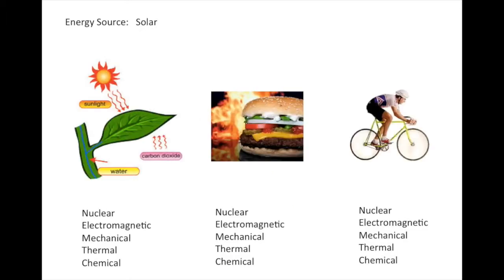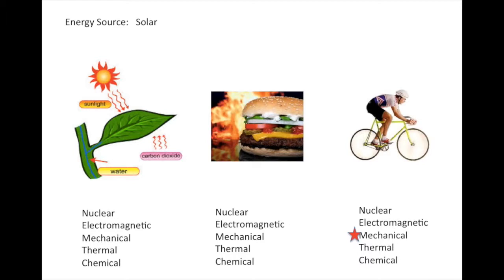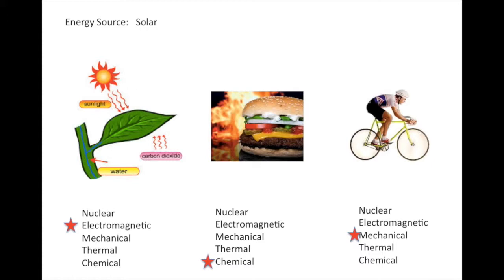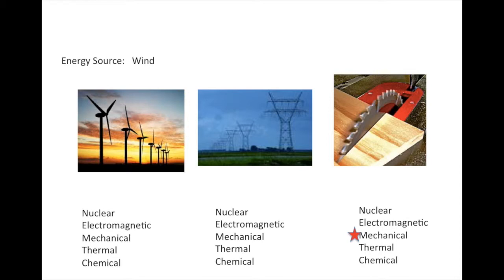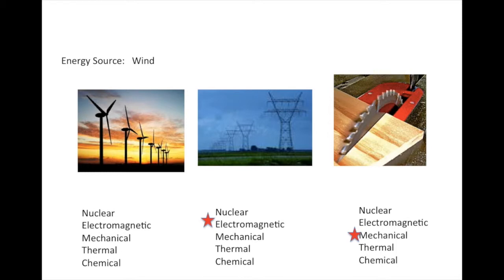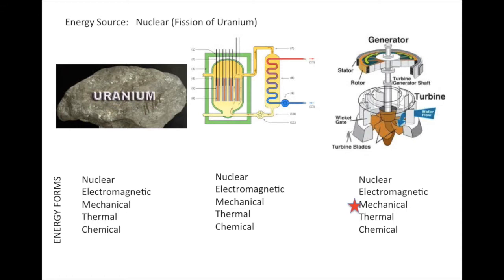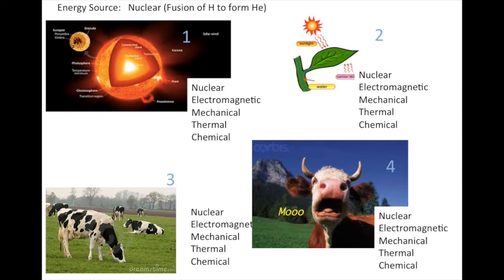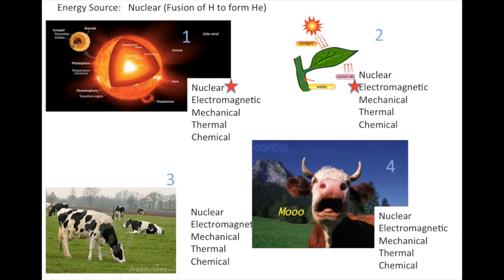Energy Sources related to Energy Forms.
This video is about Energy Sources related to Energy Forms.